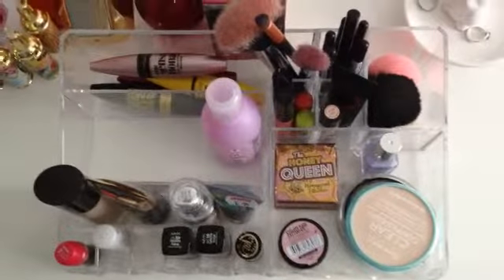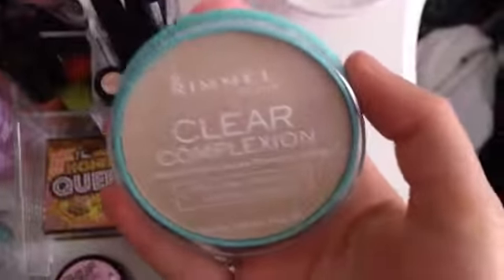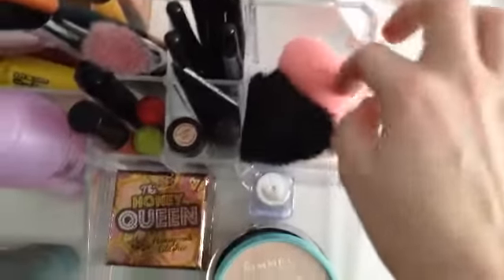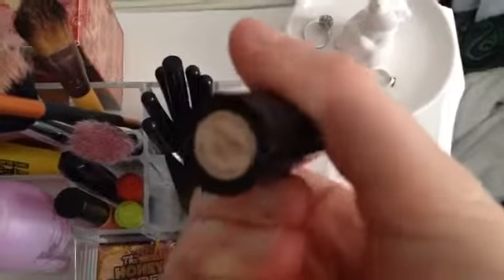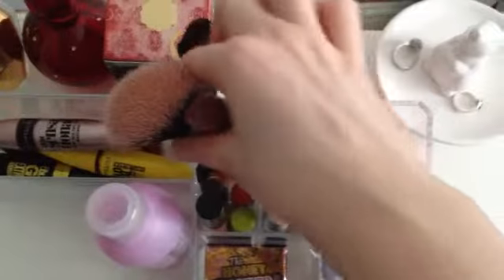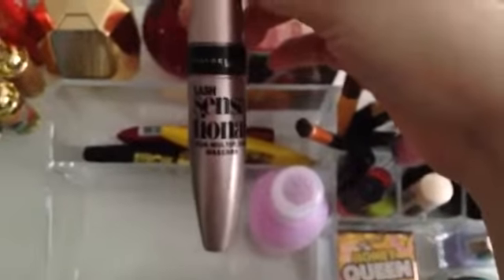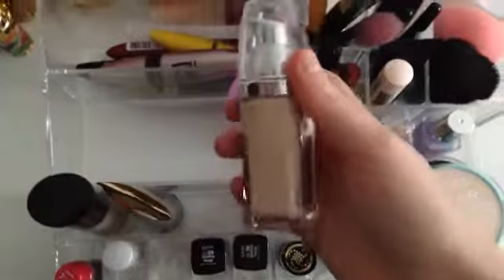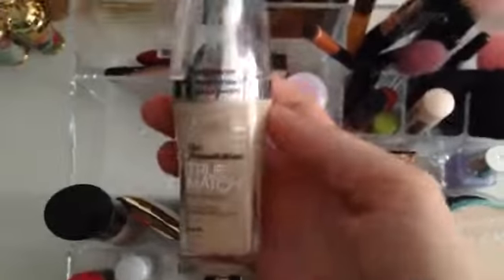Updated Makeup Collection Video